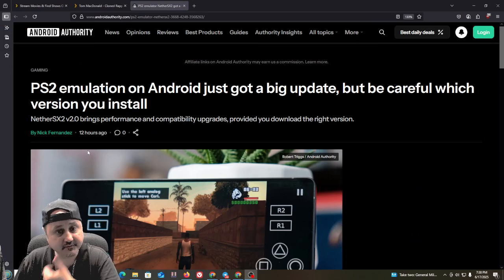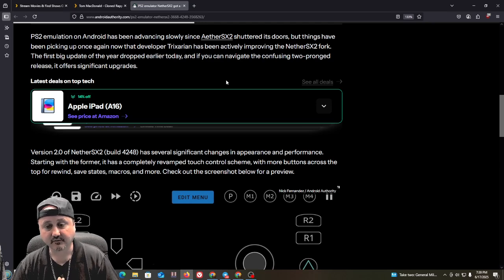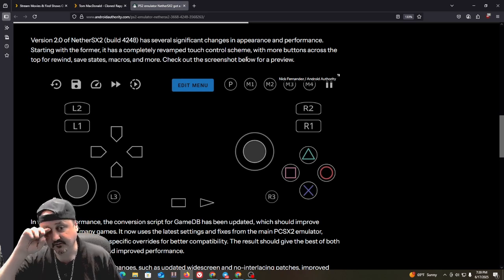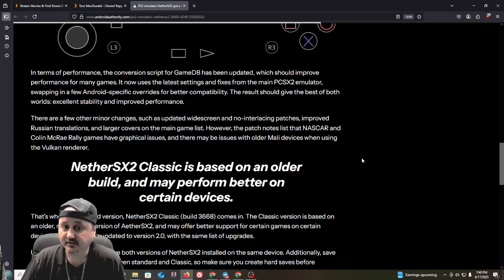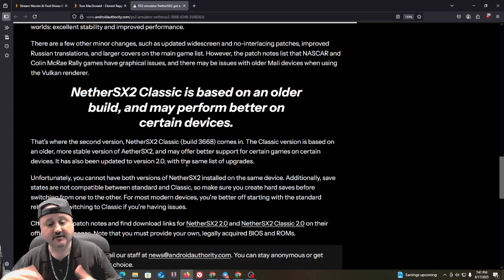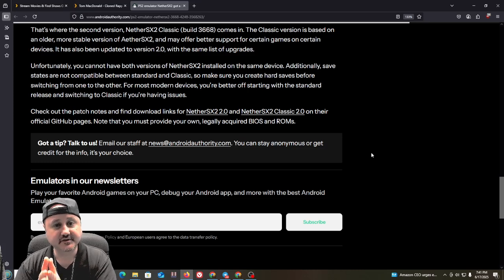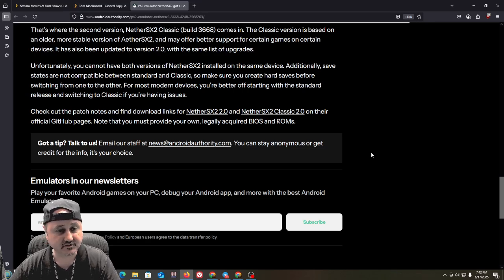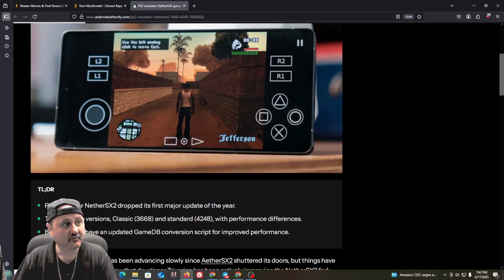This PS2 Emulator Update Changes Everything for Android!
The video discusses a major update to the Nether SX2 **ps2 emulator for android**, highlighting important performance and compatibility improvements for **ps2 games**. The creator also warns viewers to be careful about which **nethersx2 download** version they install to get the best results for **emulation**.